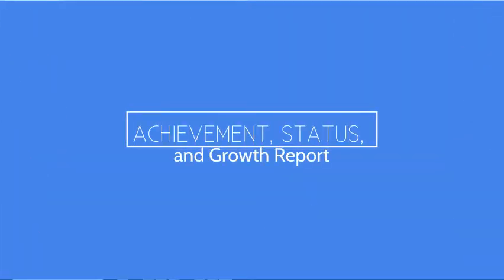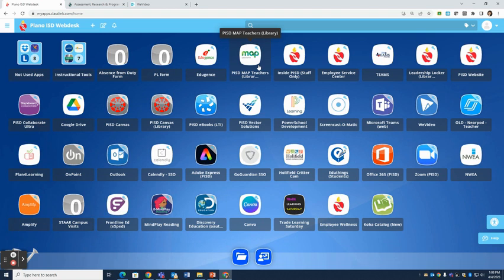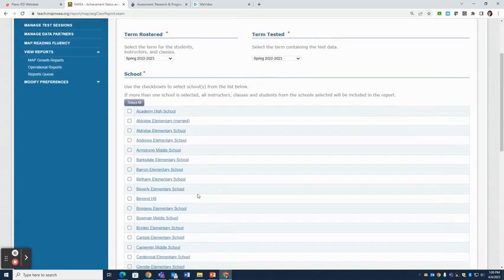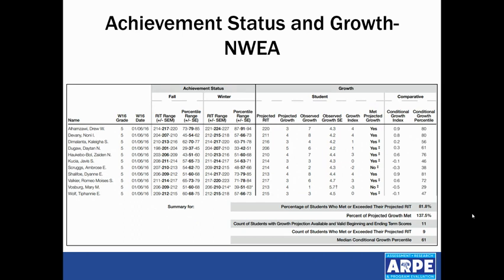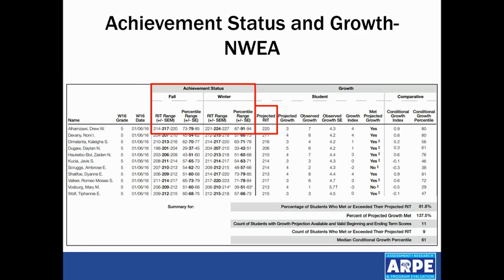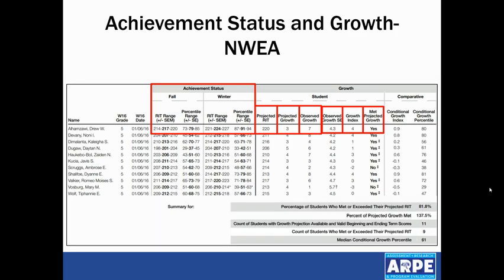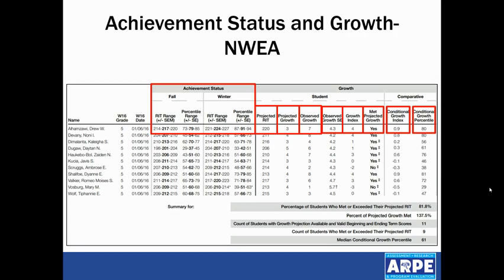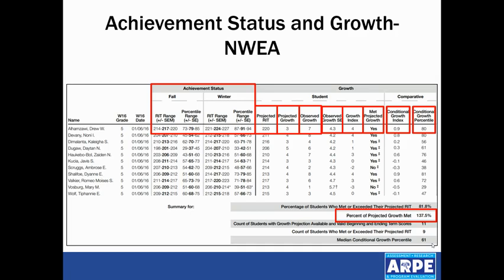Achievement, Status, and Growth Report NWEA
How to access and read the Achievement, Status, and Growth report on the NWEA website.